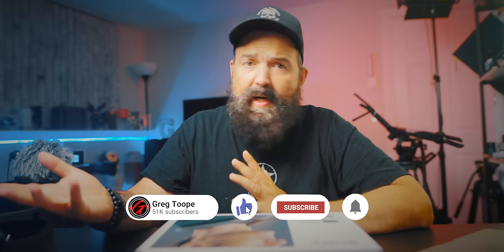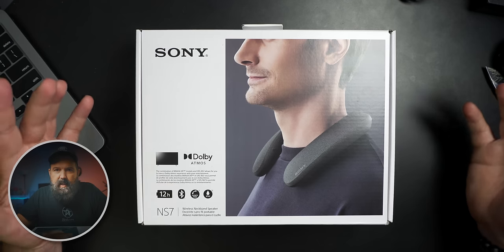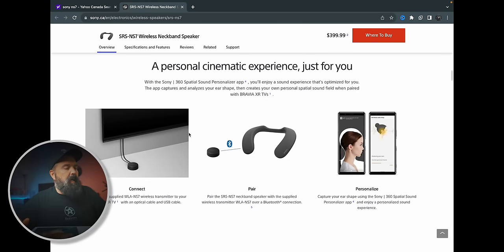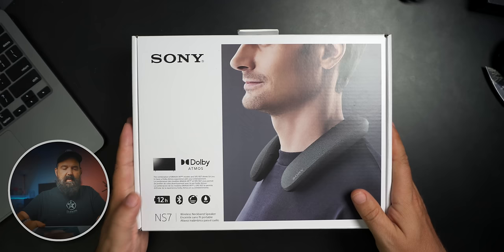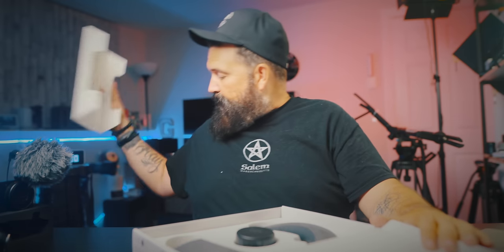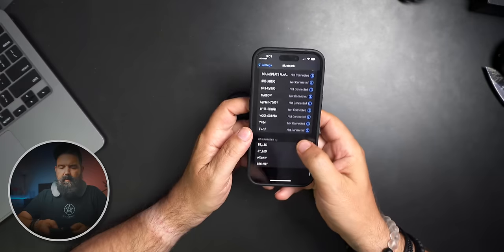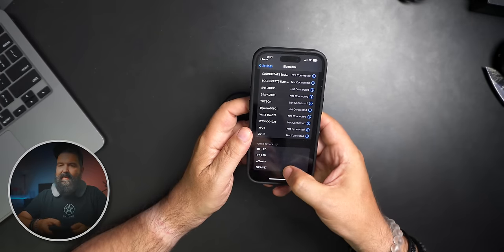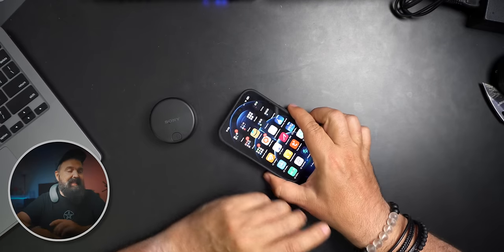I Tried Sony's SRS-SN7 Wireless Neckband Speaker. And It was AWESOME!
SRS-NS7 Wireless Neckband Speaker with 360 Spatial Sound Personalizer

The world’s first Dolby Atmos® compatible wireless neckband speaker with Sony’s BRAVIA XR models. Tailor your Dolby Atmos® experience in combination with SRS-NS7 and BRAVIA XR™ and enjoy 360 Spatial Sound. This wireless neckband speaker creates atmospheric personal cinema that surrounds you for a whole new way of listening.

In this video, I tried out Sony's SRS-SN7 Wireless Neckband Speaker and I have to say, it was awesome! The sound quality was amazing and the neckband design made it super comfortable to wear. I tested it out in different environments and it performed exceptionally well. If you're looking for a high-quality wireless speaker that's also comfortable to wear, then this might be the one for you. Watch the video to see my full review and experience with the Sony SRS-SN7 Wireless Neckband Speaker.

On Amazon